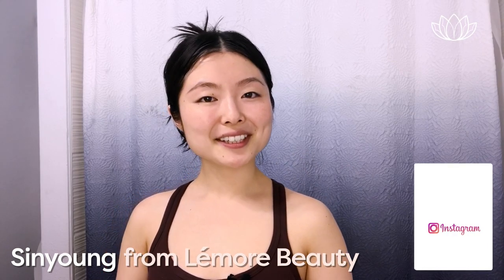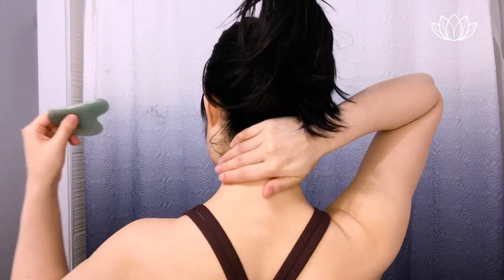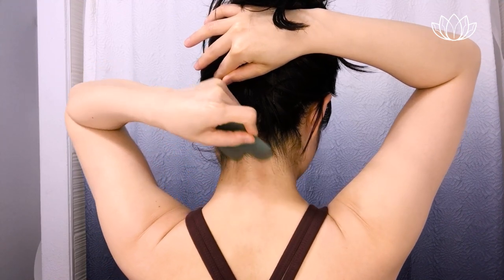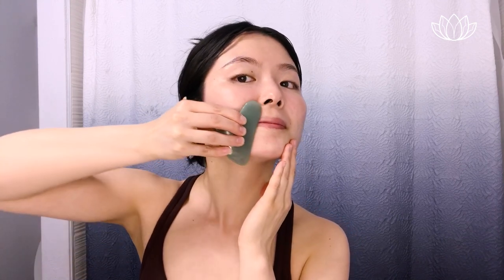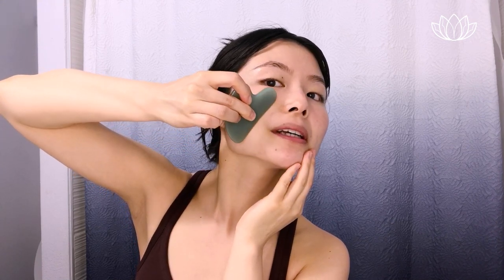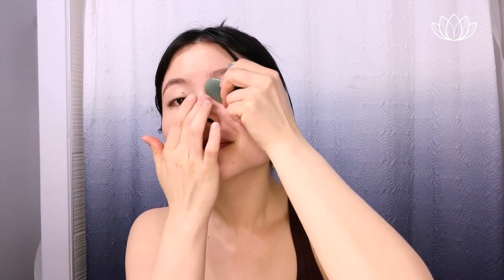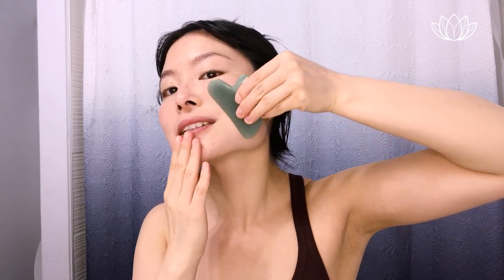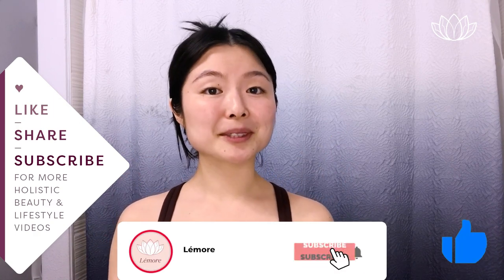Gua Sha Massage For Fine Lines & Wrinkles | FOLLOW ALONG ♡ Lémore ♡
Hi loves!
We are excited to share this highly requested video {Gua Sha Massage For Fine Lines & Wrinkles} that you can do easily at home. We hope you enjoy this healing & beautifying massage 💚🙌🏻💖
Slow down, breathe, and relax as you follow along~
xoxo, Sinyoung 🥰

~TIMESTAMPS~
00:00 Intro
00:27 Helpful Skincare Tips
05:43​ Deep Belly Breaths
07:16 Prep Skin
09:29 Gua Sha Massage
35:13 How To Clean & Store Gua Sha Tool
36:36 Hydrate
37:19 How Often To Do This
38:07 Products Used + Massage Videos